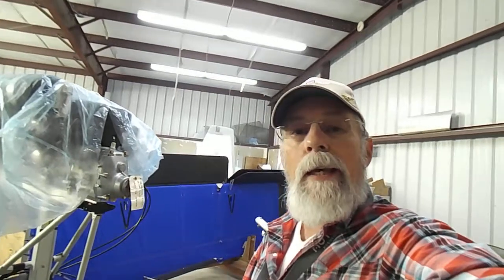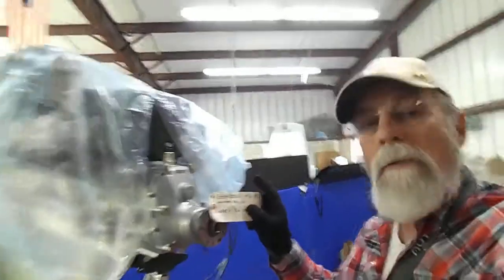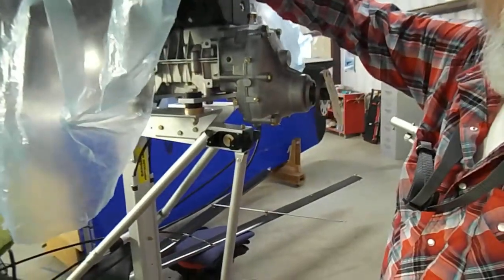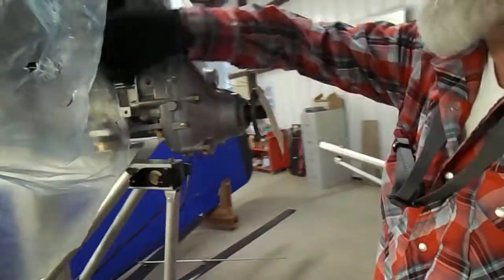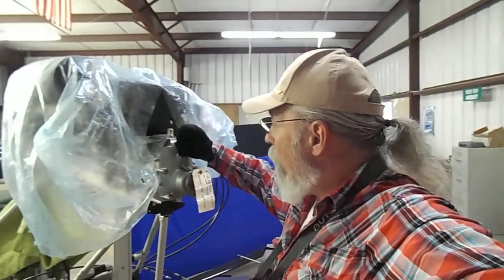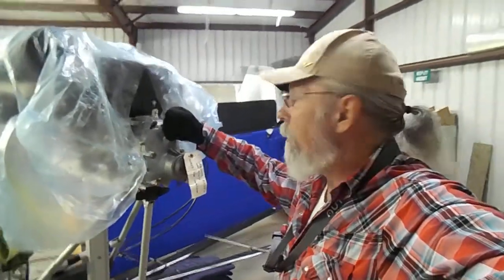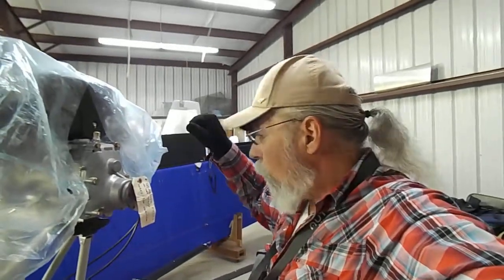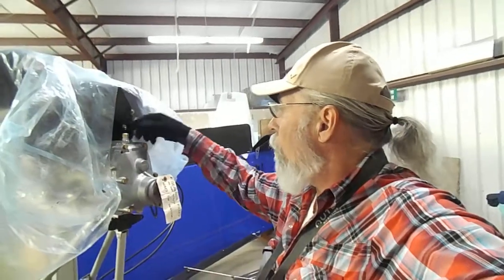Rotax 503 Engine Updates: First Gearbox Fill with LUCAS 85w-140 gear oil and LUCAS oil stabilizer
A quick update. I finally got to put gear oil into the gearbox. Added oil stabilizer to give it more longevity. That stuff is like pouring out maple syrup, it's so thick (lol). I was also pretty cold in the hanger that day so I'm sure that contributed to it being thicker.

Then I started 'safety-wiring' certain bolts on the gearbox that were pre-drilled for that. While doing it I also looked over the engine and chose other parts that I saw would need to be safety-wired.